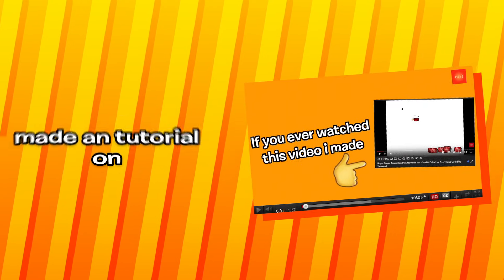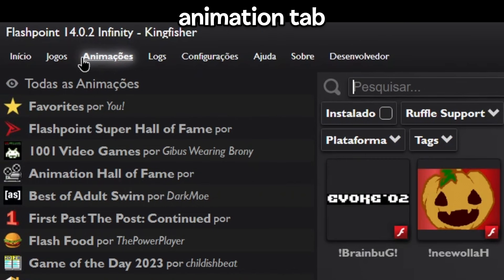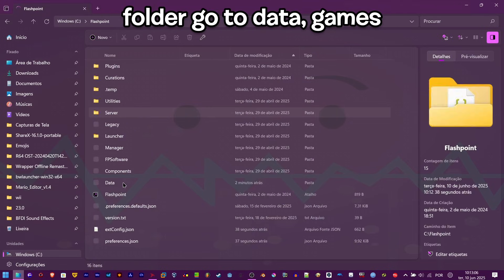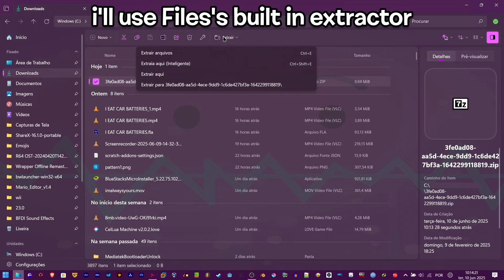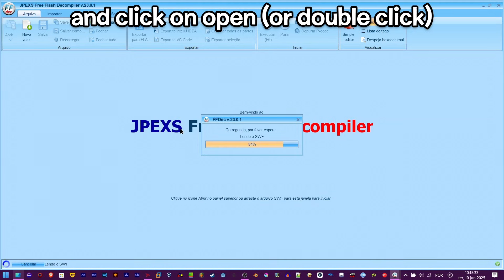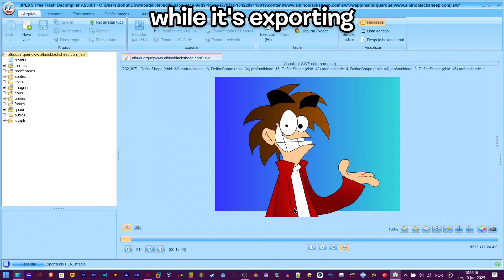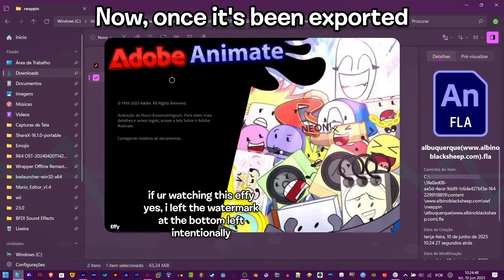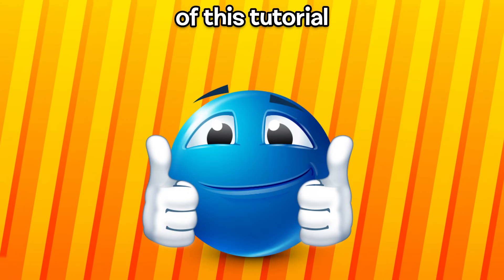(UPDATED METHOD) How To Export An SWF Into An FLA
Sorry if it's a bit glitchy i used quick export to export this :(

Flashpoint (unless u have 2tb, download the infinity version

You can add me on Guilded/Você pode me adicionar no Guilded